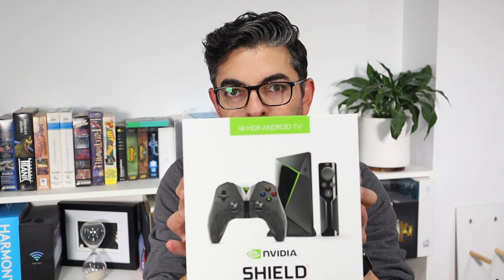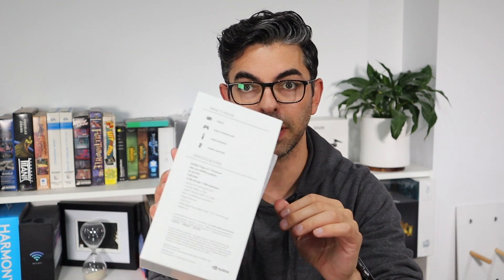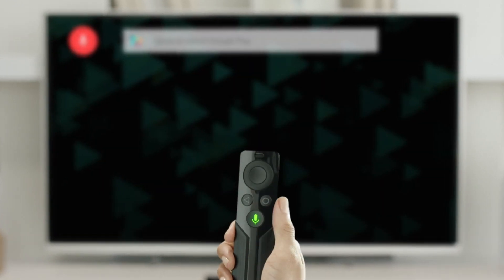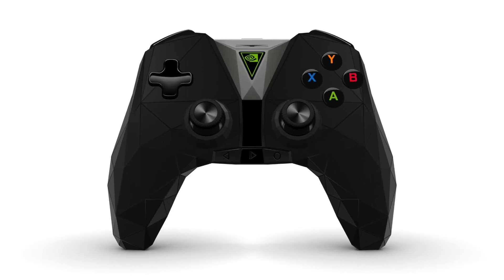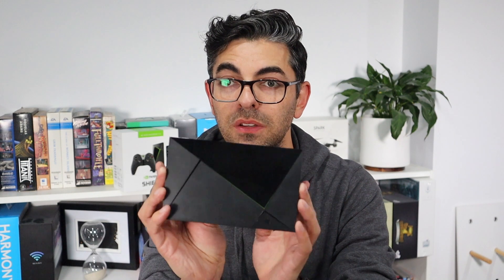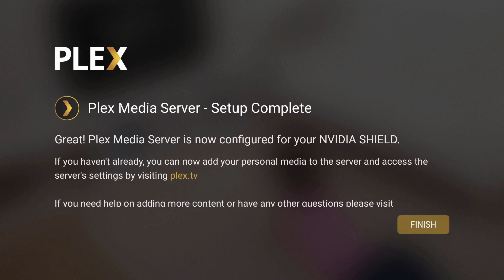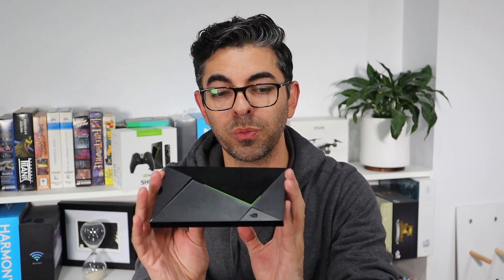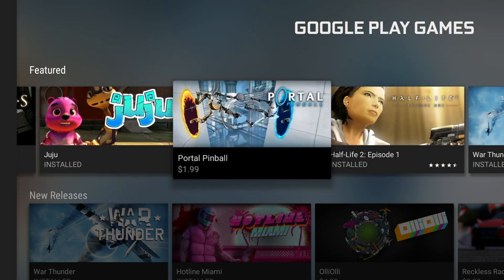Unedited: NVIDIA Shield TV review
A raw dump of thoughts about the newly Australian introduced NVIDIA Shield TV streaming box.